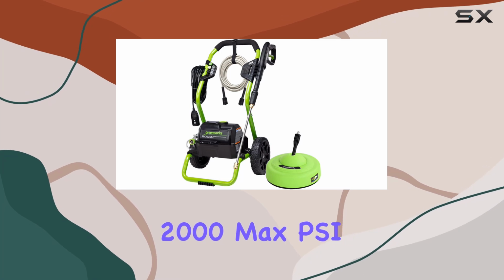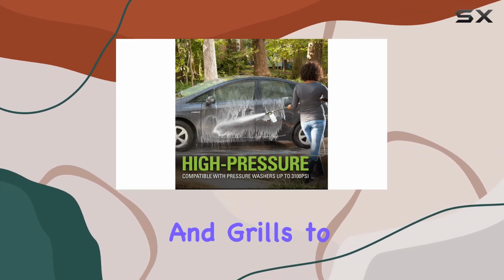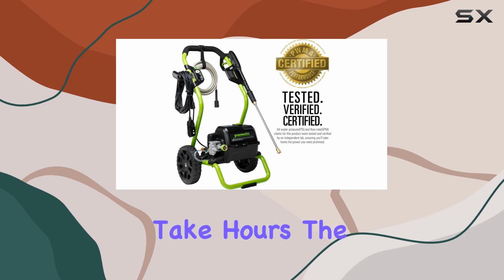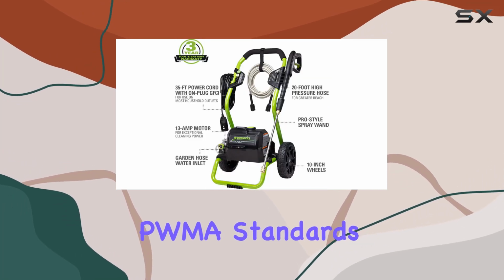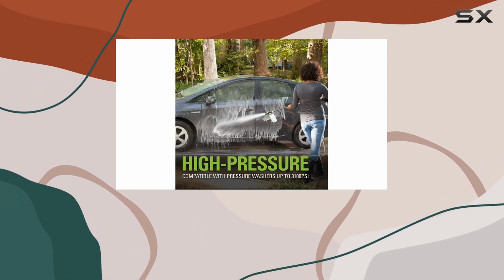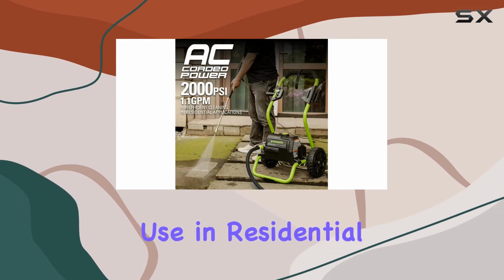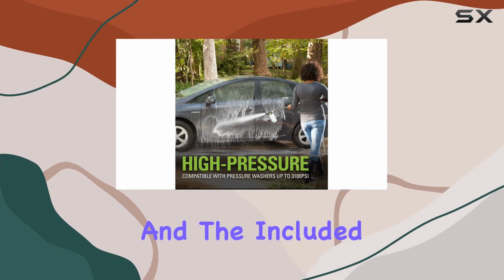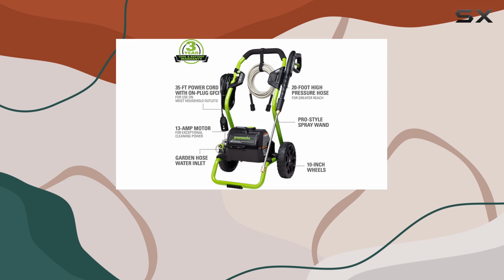Greenworks 2000 PSI Electric Pressure Washer: Ultimate Cleaning Power!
0:00 Intro
0:06 Review

Things that we mentioned in this video:
Greenworks 2000 Max PSI : B09CC91KHZ